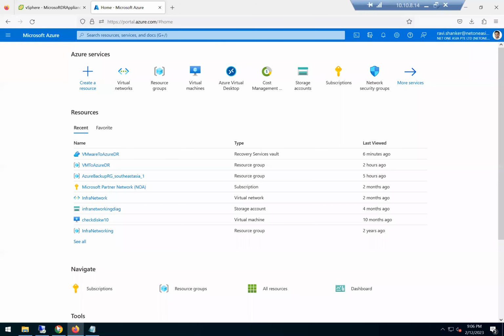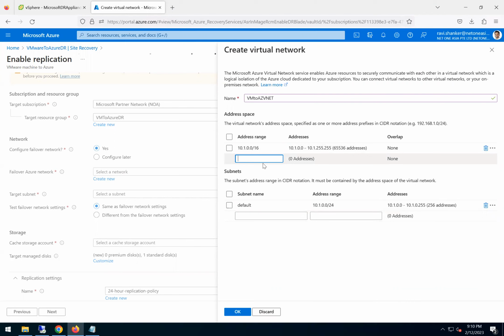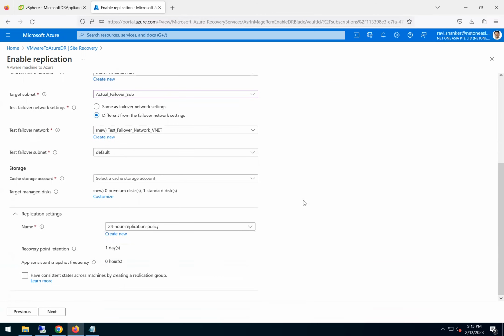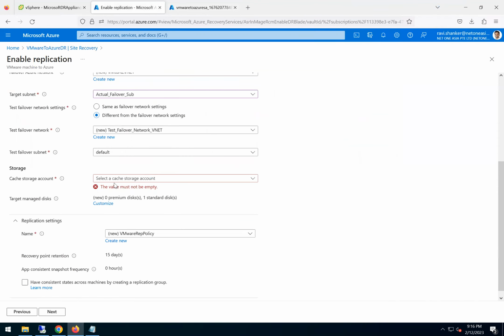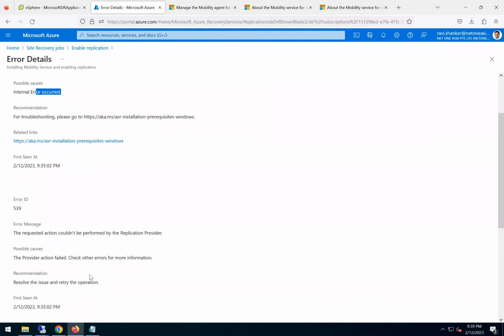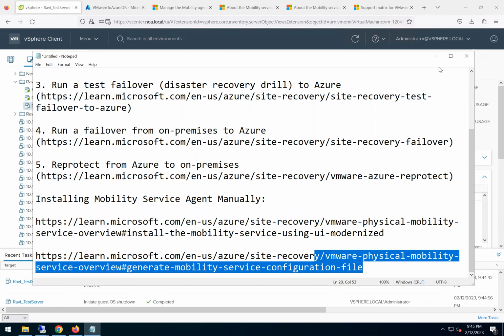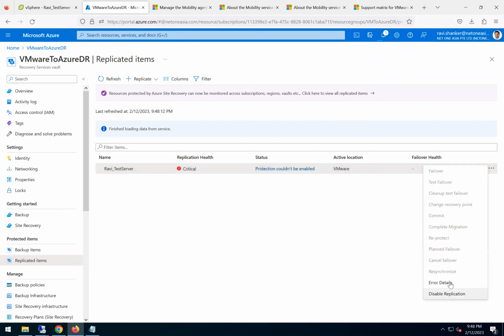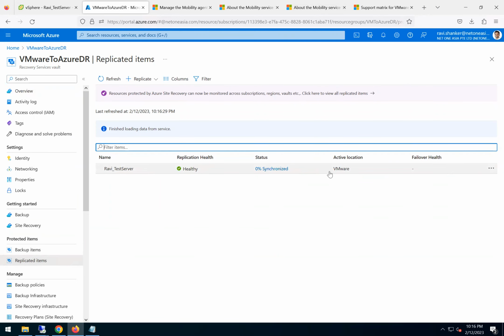Protect VMware VMs in Azure Site Recovery - Part 2 (Modernized)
In this video 2/5, we will cover how to replicate a VM from on-premise to Azure.

Important links:

1. Deploy Azure Site Recovery replication appliance - Modernized

2. Set up disaster recovery to Azure for on-premises VMware VMs - Modernized

3. Run a test failover (disaster recovery drill) to Azure

4. Run a failover from on-premises to Azure

5. Reprotect from Azure to on-premises
- VM was automatically deleted!
- Reprotect worked after few mins!

Support matrix for disaster recovery of VMware VMs and physical servers to Azure: